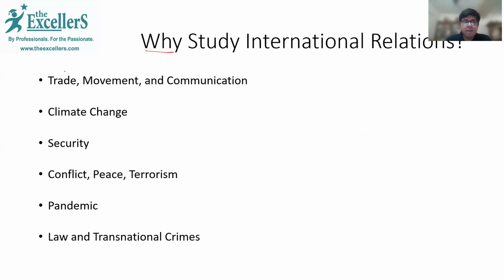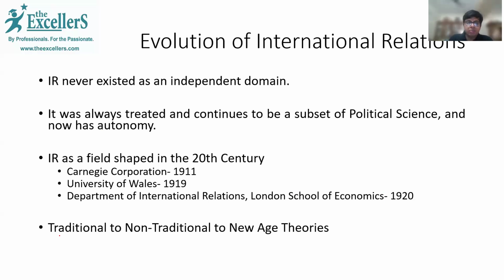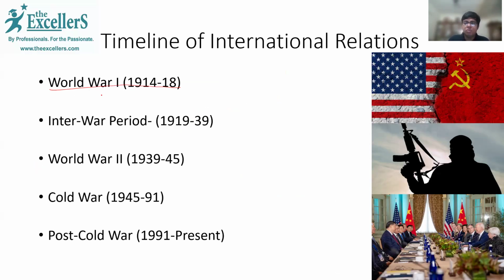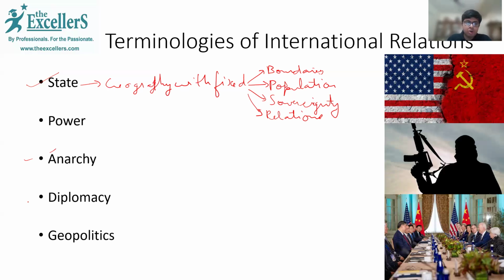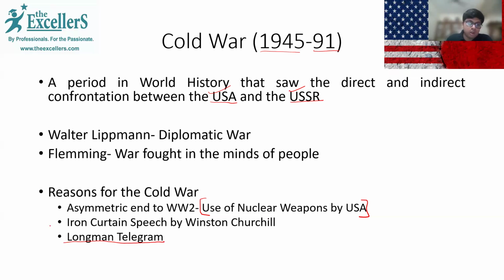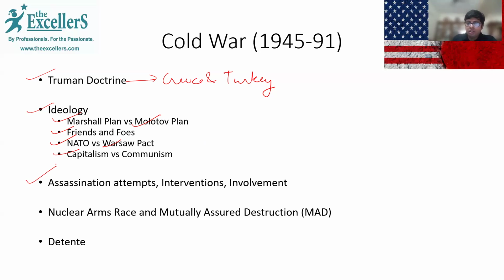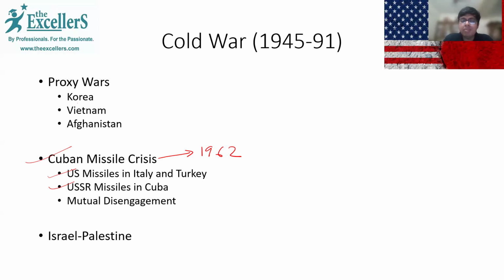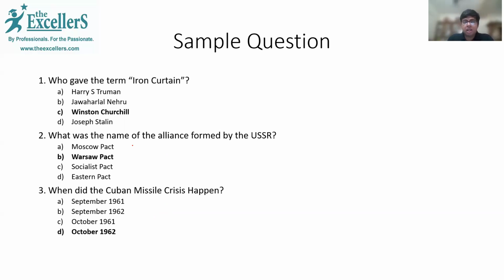CLAT 2026 GK & Current Affairs Demo Class | Crack CLAT with Expert Tips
Join our demo class on General Knowledge & Current Affairs for CLAT 2026 aspirants! This session by expert faculty from Law Prep Tutorial covers:

Latest important current affairs for CLAT
Effective GK memorization & note-making strategies
Sample questions and quizzes similar to CLAT pattern
How to filter relevant exam topics from daily news
Tips for consistent revision and smarter preparation

Prepare smarter for CLAT 2026 with proven methods and interactive learning. Don’t miss this chance to understand how GK & Current Affairs will help you ace the exam!

Video Chapters:
00:00 – 03:00 – Introduction
Overview of the session
Importance of GK & Current Affairs in CLAT
How many questions to expect in the exam

03:01 – 10:00 – Current Affairs: What to Focus On
Difference between static and dynamic GK
Importance of understanding news context
Categories: National, International, Awards, Sports, Legal News

10:01 – 18:00 – Sample Question Discussion
Solving real CLAT-style questions
Strategy for tackling unfamiliar topics
Emphasis on comprehension and deduction

18:01 – 25:00 – Sources & Strategy
What to read: newspapers, monthly compilations, websites
How to take notes
Weekly vs. daily current affairs strategy

25:01 – 35:00 – Legal Current Affairs
Legal GK questions: examples and approach
Why they matter more in CLAT
Linking legal news with static law concepts

35:01 – End (~45:00) – Final Tips & Q&A
Importance of revision
Myth-busting: memorization vs. analysis
Q&A with students (strategy, booklist, common mistakes)